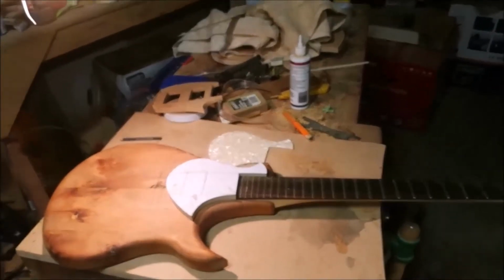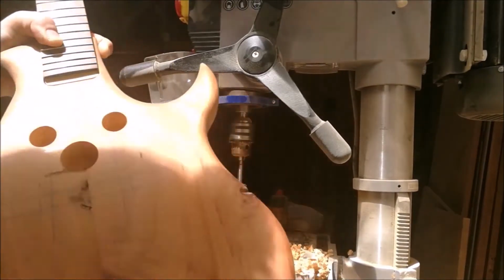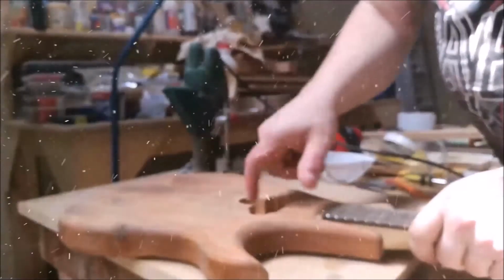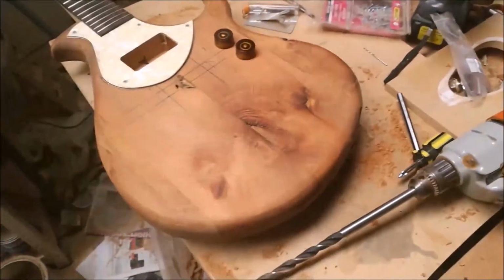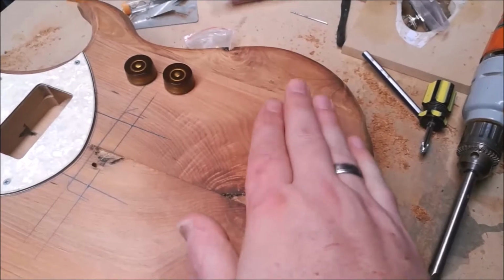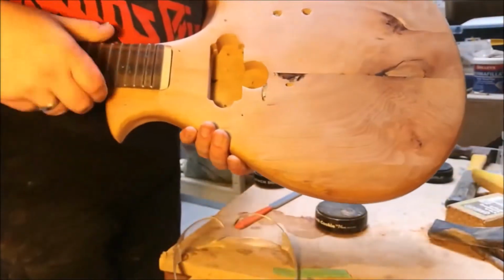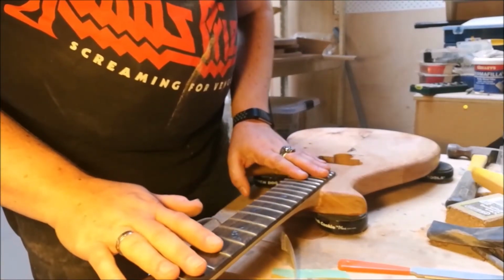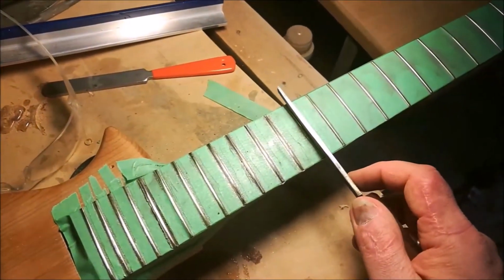Monster Guitars 077: Building the first neck in the new workshop part 3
The first neck in the workshop is now part of the guitar with the body I made from "junk" timber, so they've combined into the same video series.